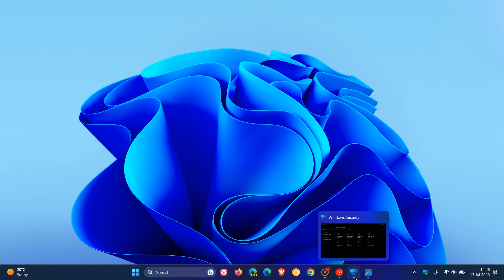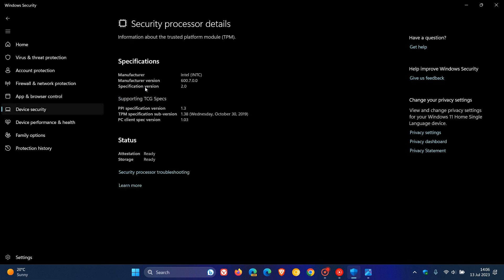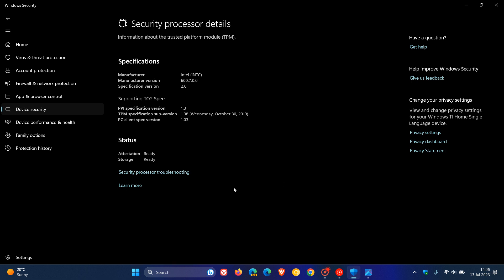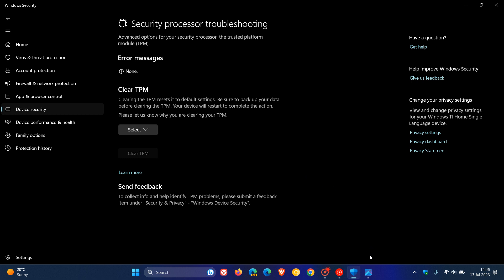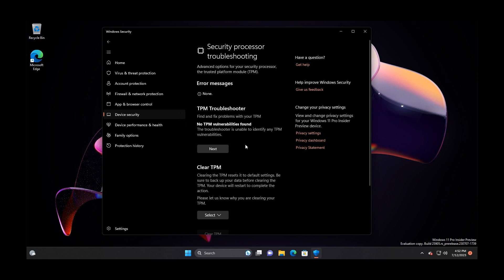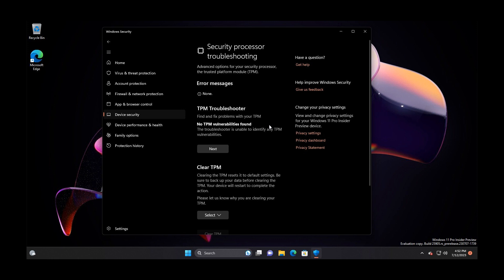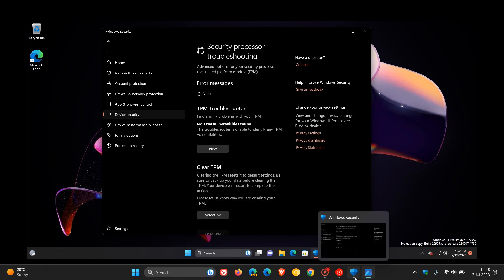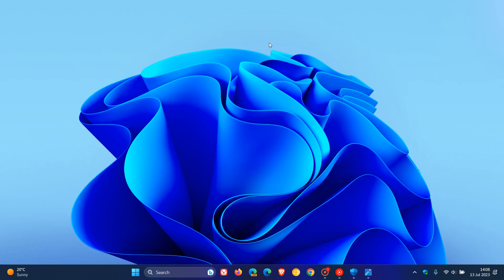Microsoft is testing a new Windows 11 TPM troubleshooter in Build 25905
As spotted by PhantomOfEarth on Twitter, in Canary Build 25905 a TPM troubleshooter is now available in the Windows Security app.